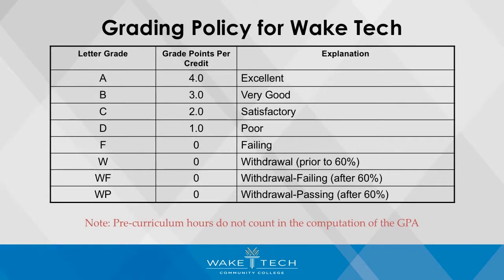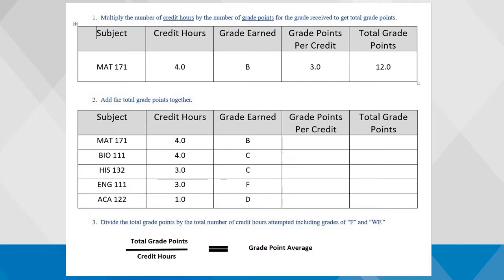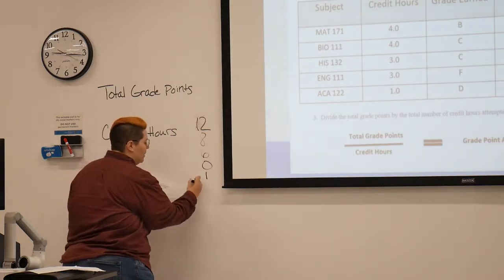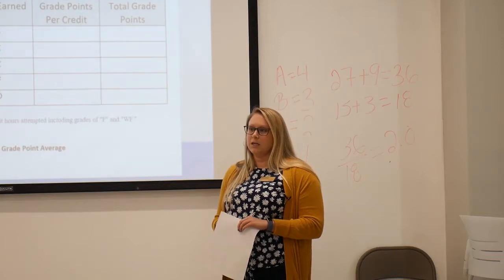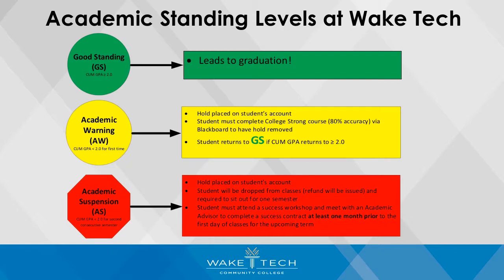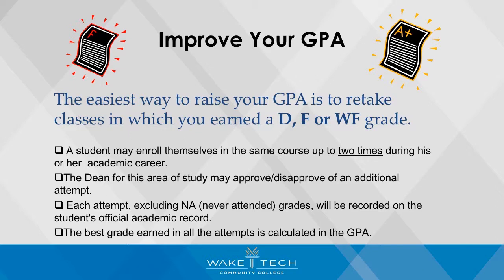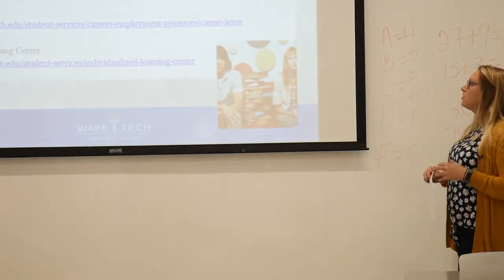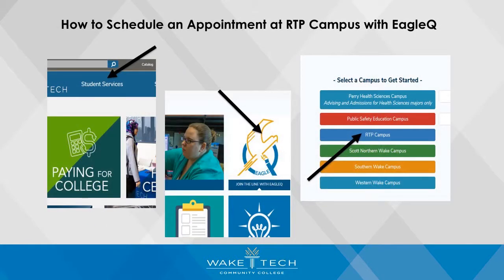Academic Success Workshop: Repairing your GPA (10/25/19)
Repairing Your GPA - Academic Success Workshop

Learn academic success strategies that will assist in improving your GPA.